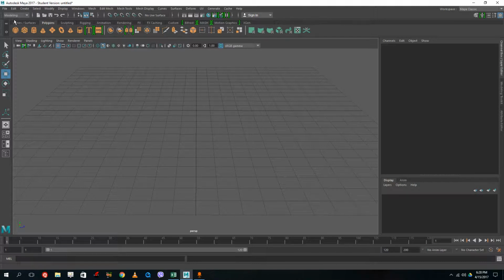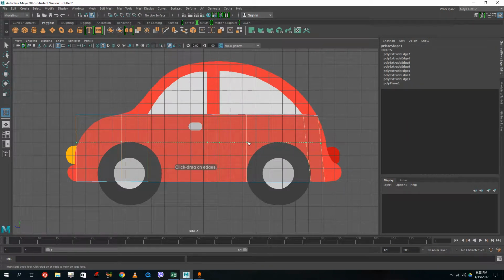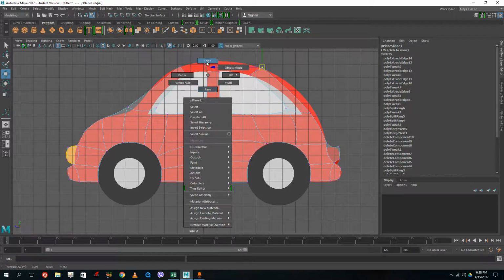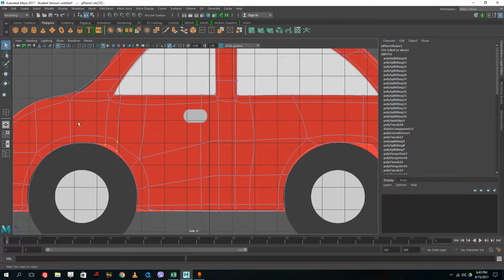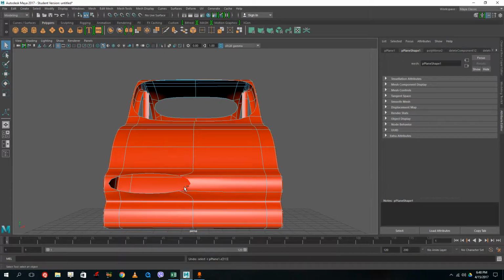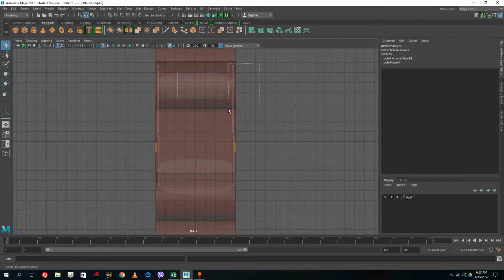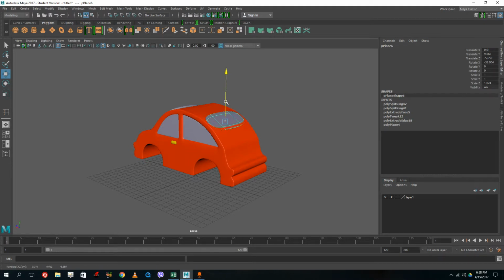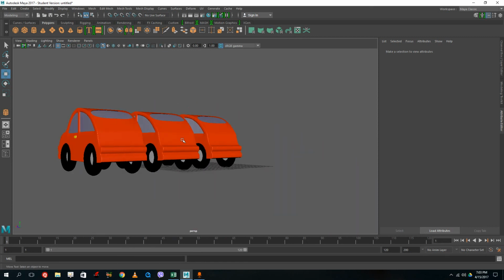Autodesk Maya - Lesson 13 - Tracing a Cartoon Car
This is the thirteenth lesson of the Autodesk Maya 2017 Tutorial series and in this lesson we explore how to use a reference image to trace a simple car.
Learn the basics of using Autodesk Maya, including how to work with polygons and NURBs, utilze editing tools and work with different materials.

This tutorial was made using Autodesk Maya 2017, but is applicable to older and newer versions of Maya as well